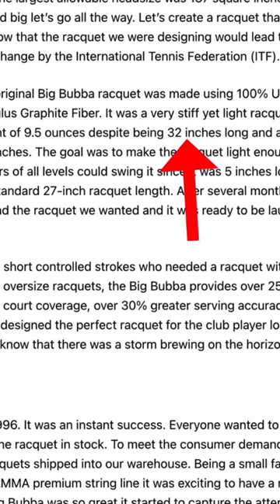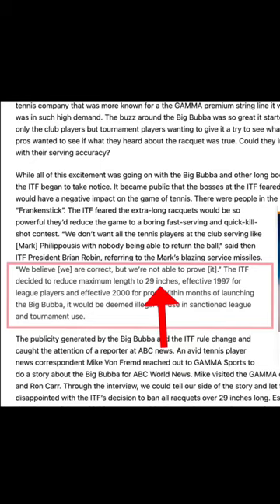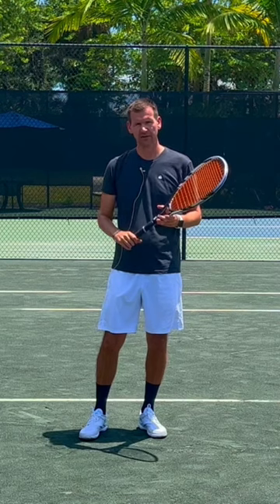137 sq. in Tennis Racquet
Main channel  @Intuitive Tennis